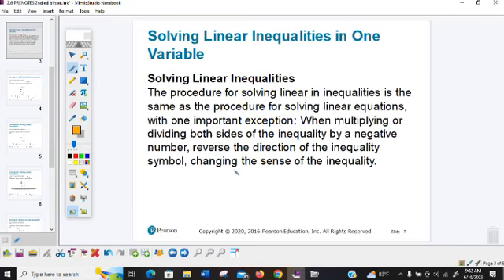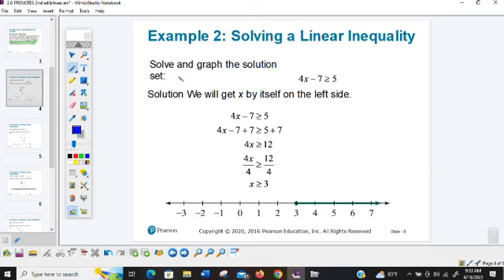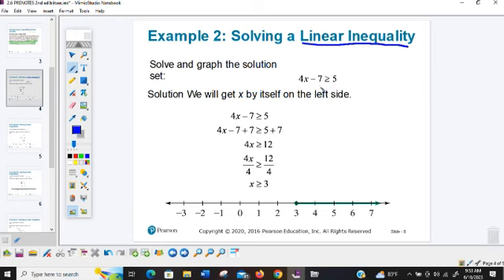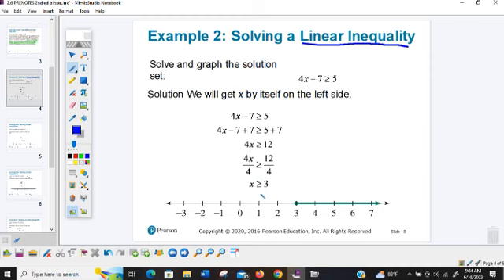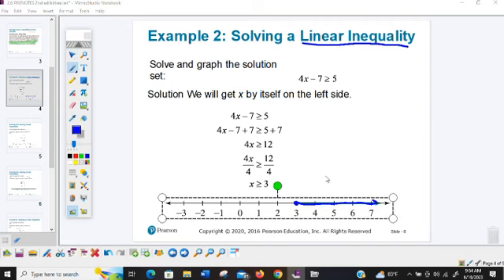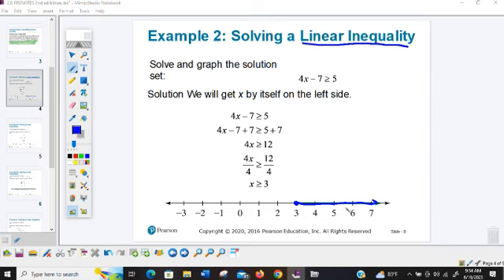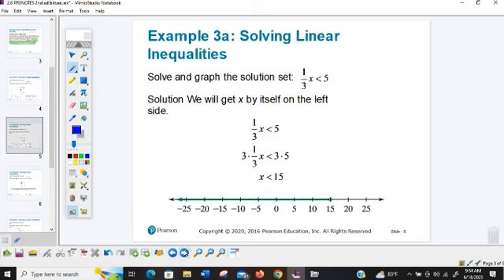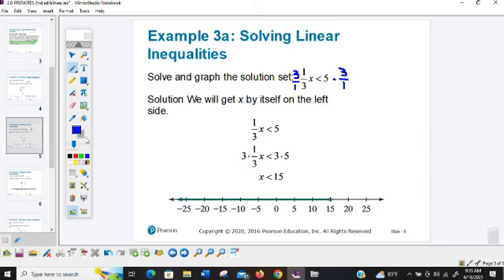Solving Linear Inequalities (1)